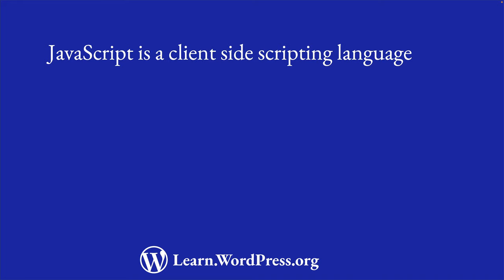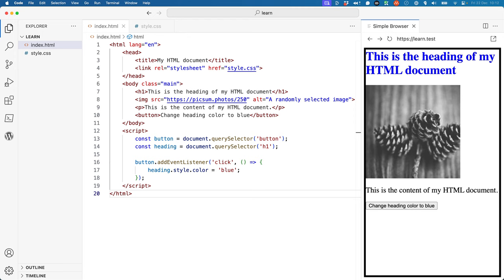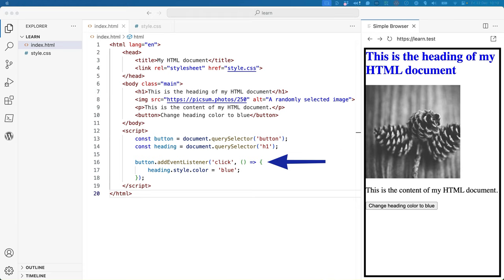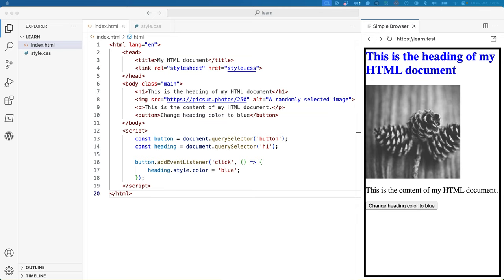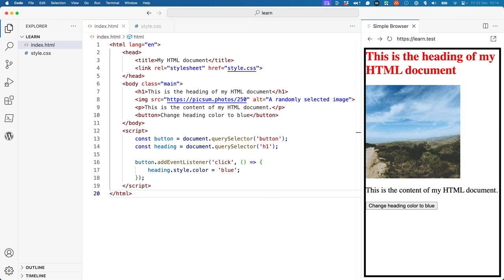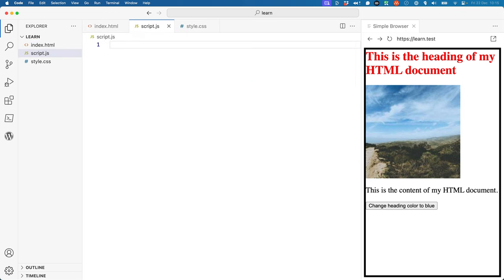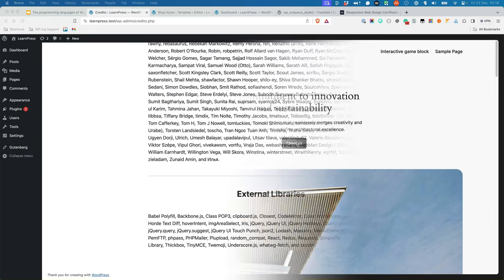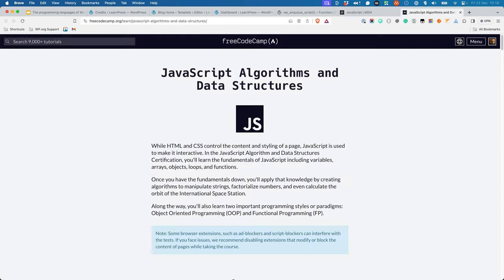The programming languages of WordPress – JavaScript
A brief introduction to JavaScript, how JavaScript can be added to an HTML page, and some examples of what is possible with JavaScript. Include an introduction to JavaScript libraries and frameworks, like the React framework, and additional links for further reading.

0:00 Introduction
0:15 What is JavaScript?
0:35 Using JavaScript
3:16 Additional Resources